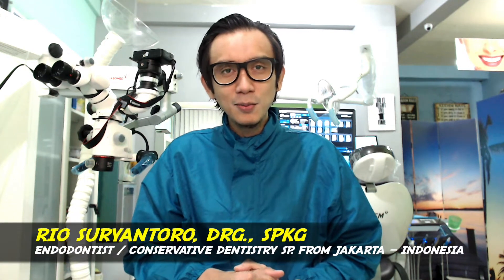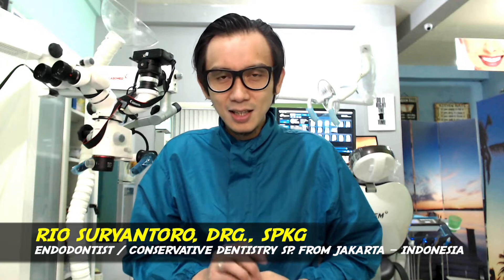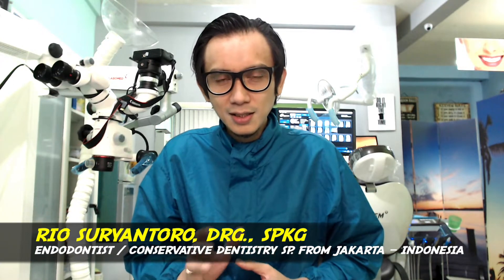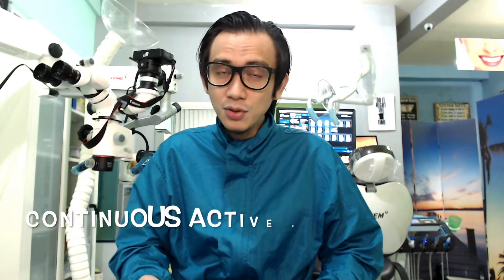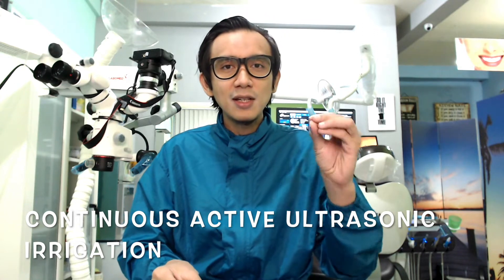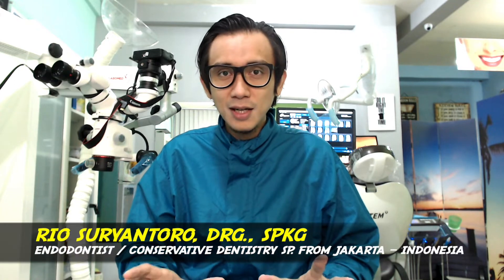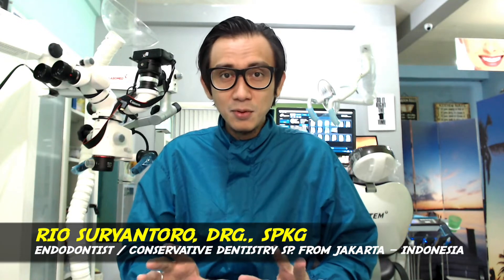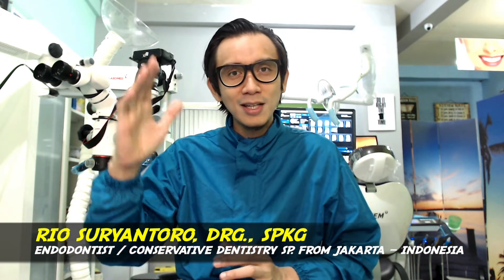ONE VISIT ENDODONTIC & RESTORATIVE TREATMENT 2ND PREMOLAR TUNNEL REWALLING PERAWATAN SALURAN AKAR ❗️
PERAWATAN SALURAN AKAR ULANG YANG DILANJUTKAN DENGAN PENAMBALAN RESIN KOMPOSIT DIREK PASCA ENDO PADA GIGI PREMOLAR RAHANG BAWAH❗️

a patient came into my office with symptomatic apical periodontitis with previously endodontic treatment in mandibular left 2nd premolar. she was in the middle of endodontic treament, hence i need to remove the existing orthodontic braces in the particular tooth to work under rubberdam isolation.
after taking a proper informed consent, i started my dental treatment.
here are the procedures from the beginning to the end:
1. rubber dam: Maxidam®
2. shaping using rotary file: one curve (micro-mega) No. 25 taper 4%,
3. active continuous ultrasonic activation: u-file
4. 3D obturation using fast fill and fast pack (eighteeth) and ceraseal bioceramic sealer (metabiomed)
5. Rewalling, coronal seal, and core build up: low shrinkage stress flowable bukfill composite resin (palfique bulkflow)
6. dentin layer: high filler loading flowable composite (estelite flow quick)
7. final layer: packable composite resin (palfique omnichroma)
8. microscope: labomed prima
9. xray: nanopix
10. gingivectomy / electrosurgery: Actto 50 AF